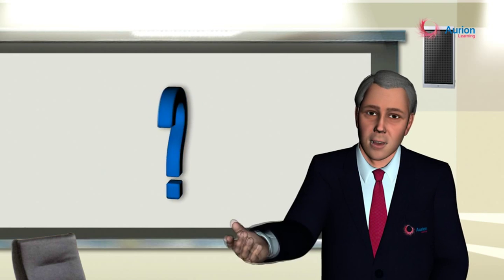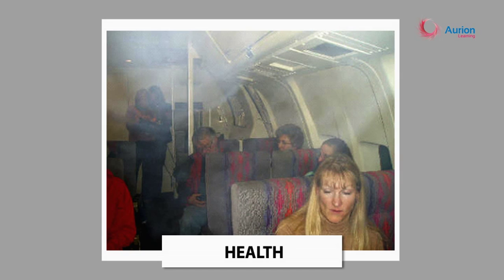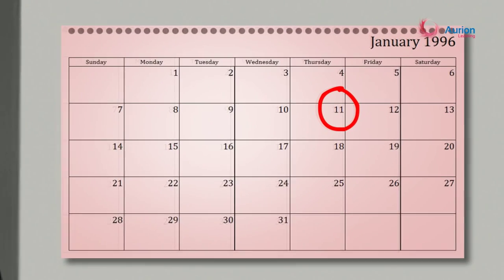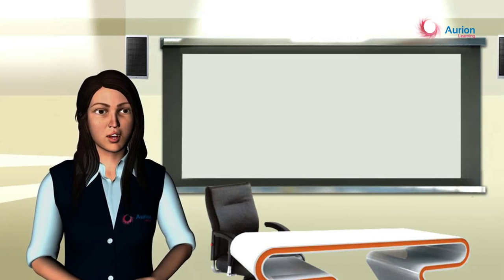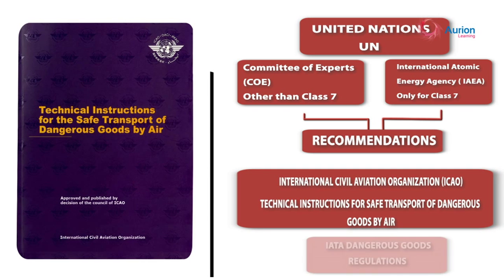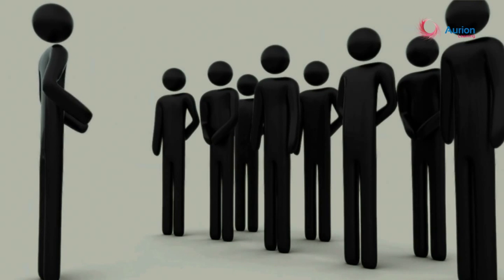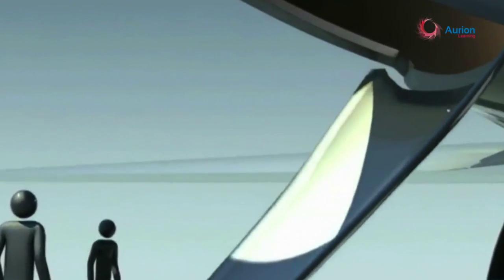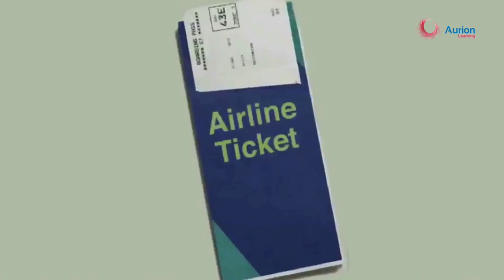DGA_English_Module_01